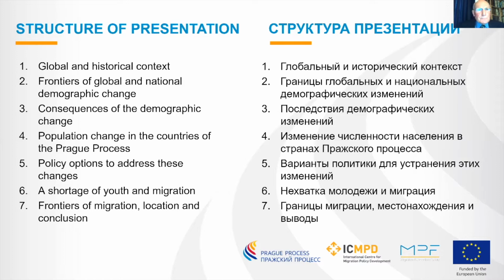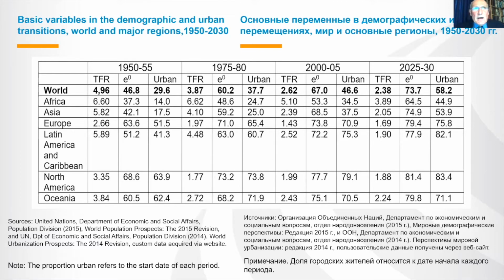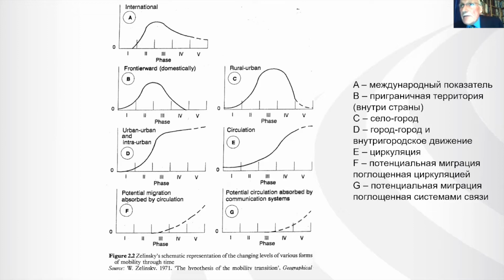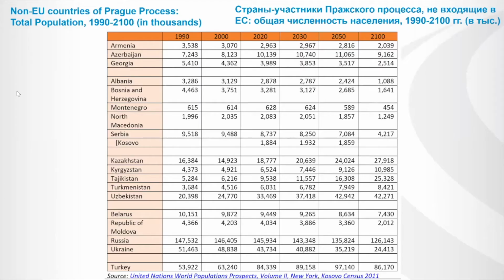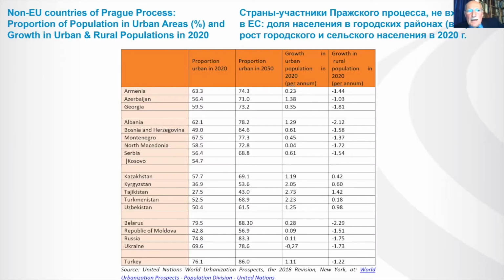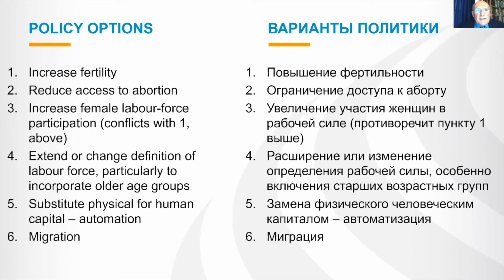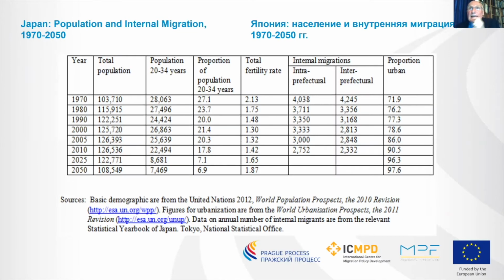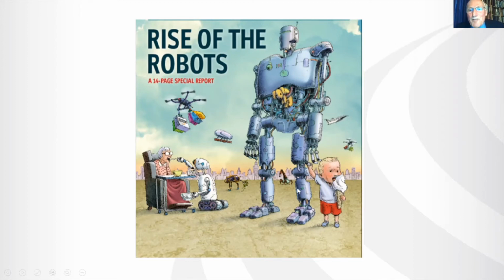Demography and migration in the Prague Process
The webinar focused on one of the widely recognized global processes: the decline of human populations. Rapid population growth accompanied development during the second half of the 20th century. Demographic decline or the potential for decline will underlie development over the first half of the 21st century. This webinar and the accompanying Policy Brief drew attention to some of the inherent tensions created by this process and specifically its linkages with migration, both internal and international. The webinar flagged up the overall demographic trends across the Prague Process countries, identified differences amongst them, and highlighted policy issues that would need to be addressed, particularly in terms of migration policies.